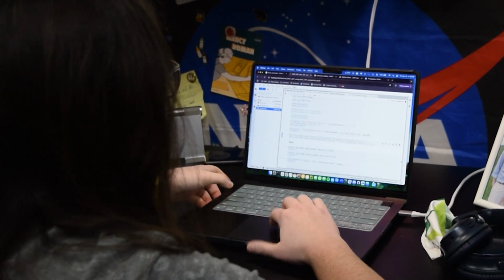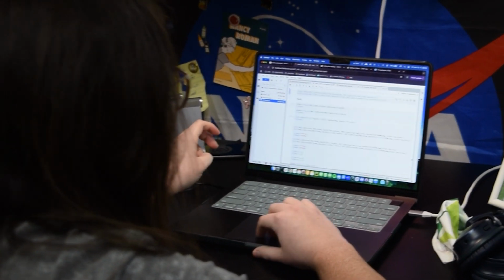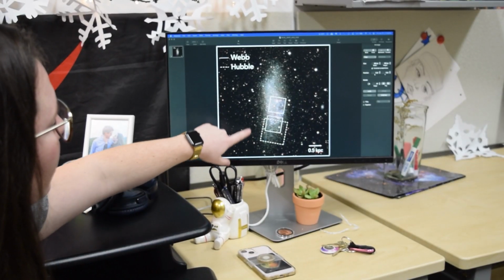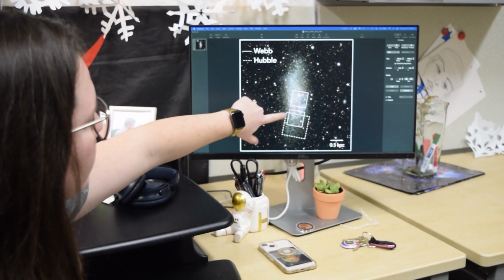Research Spotlight: Catherine Slaughter - Pulsating variable stars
University of Minnesota astrophysics Ph.D. student and fellowship recipient Catherine Slaughter is studying RR Lyrae populations in dwarf galaxies with faculty advisor Evan Skillman, using data from both the Hubble Space Telescope and James Webb Space Telescope.

Video by Martin Santiago Ojeda